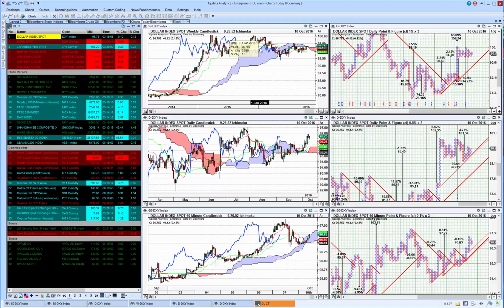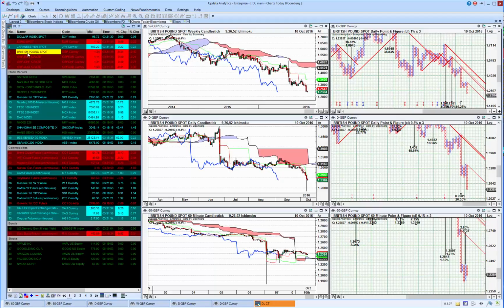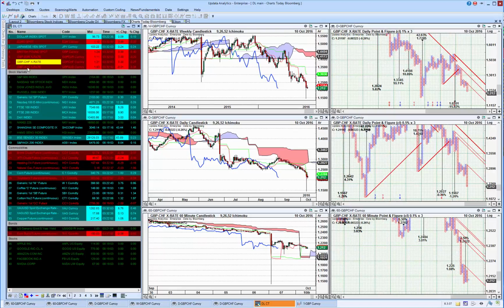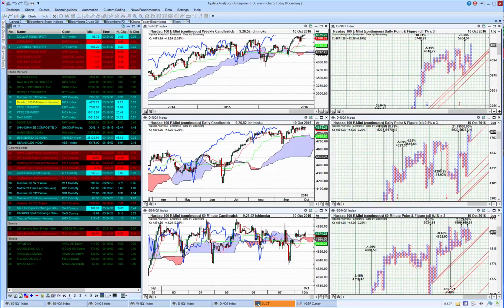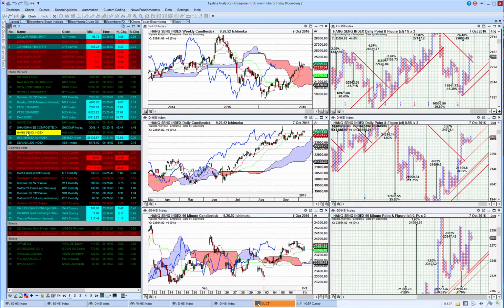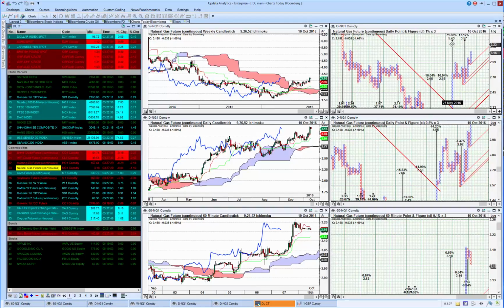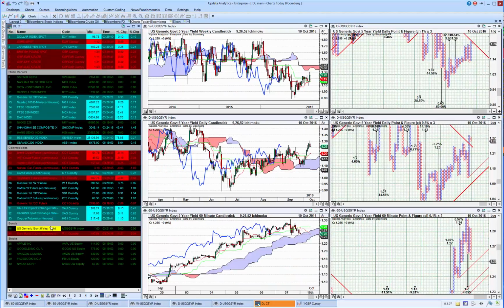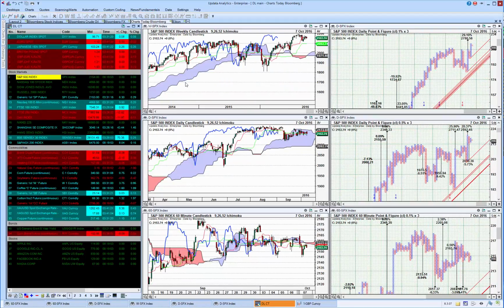Charts Today - Oct 10th 2016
Charts Today - looking at FX, Stock markets, Commoddities and Stocks